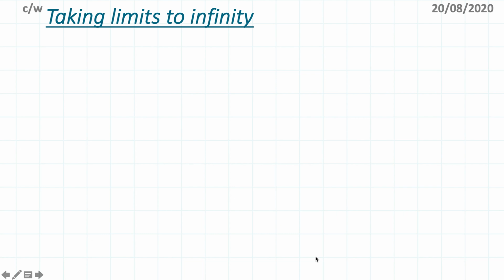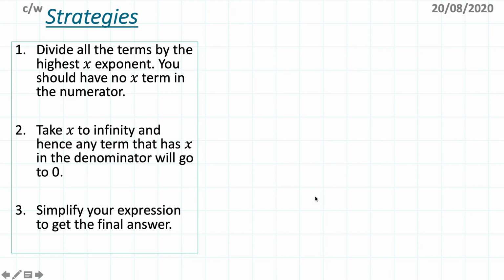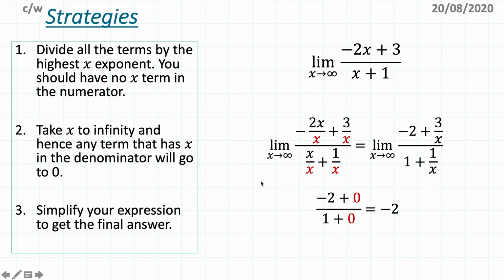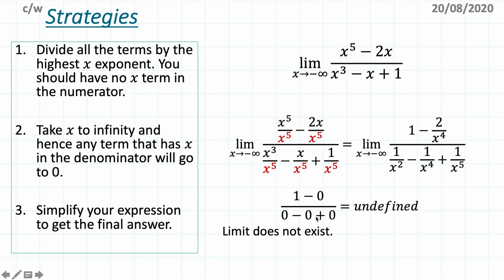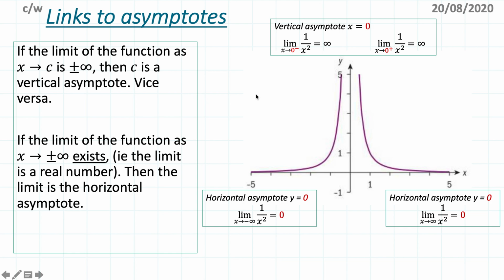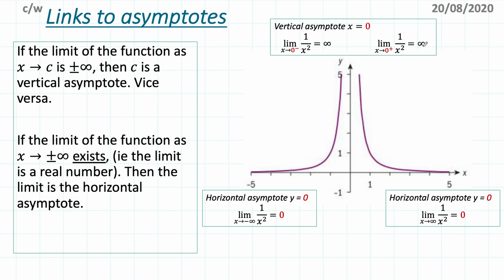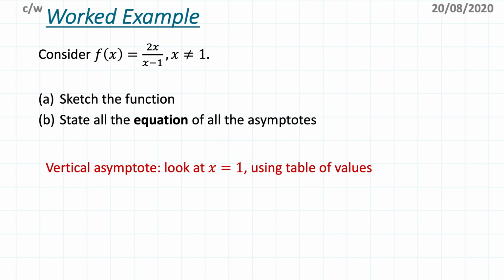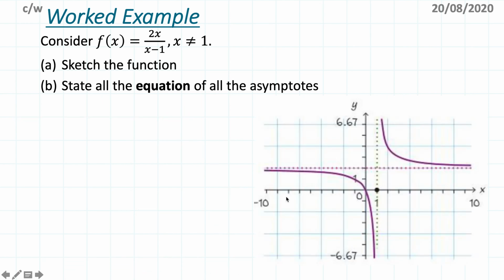Limits to infinity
Finding the limit to infinity of functions